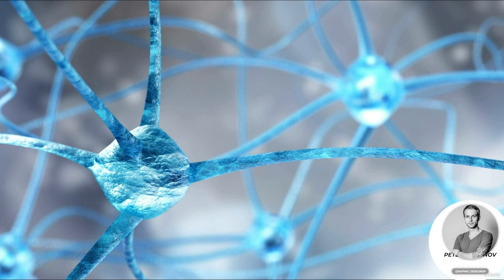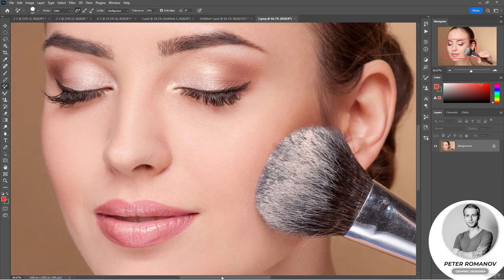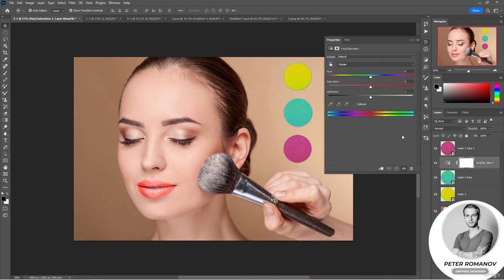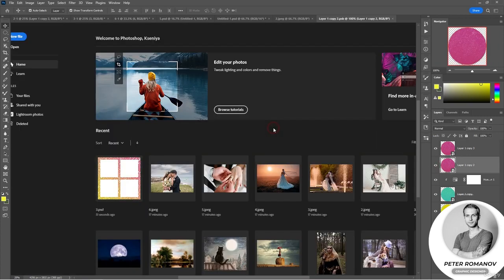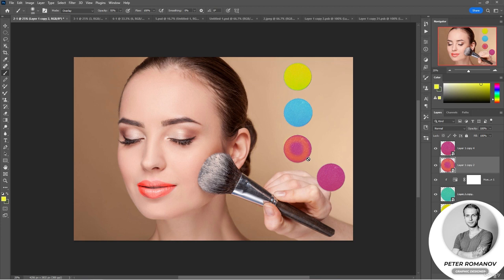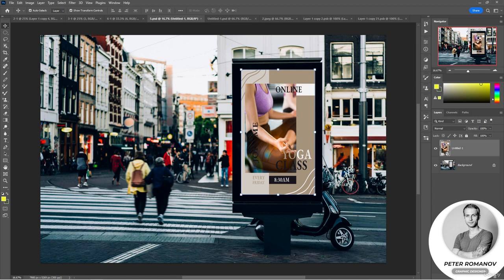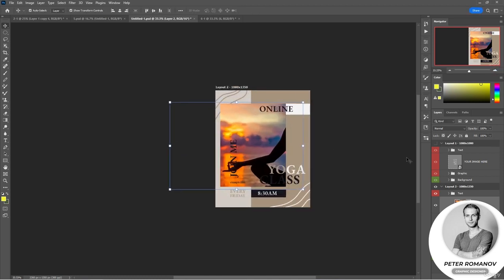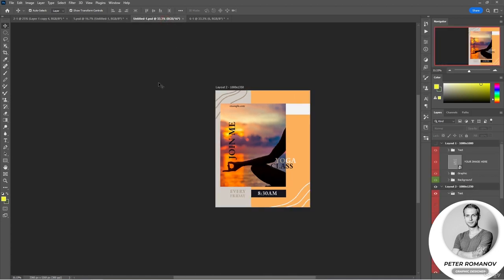Adobe Photoshop Tutorial: 80 Mock Up